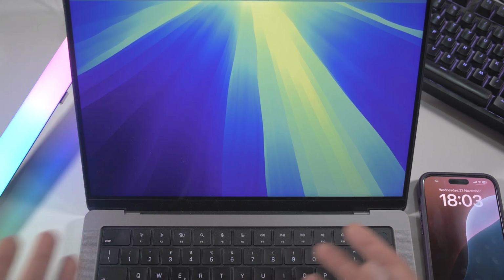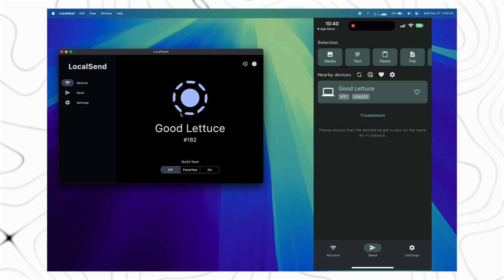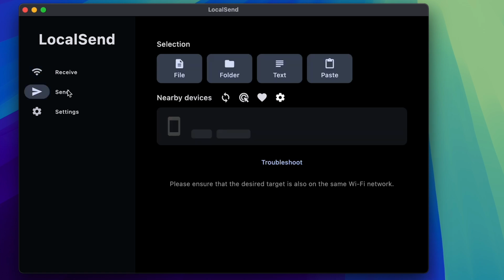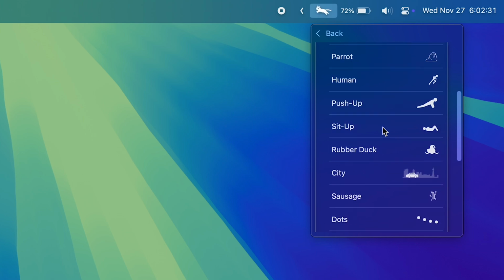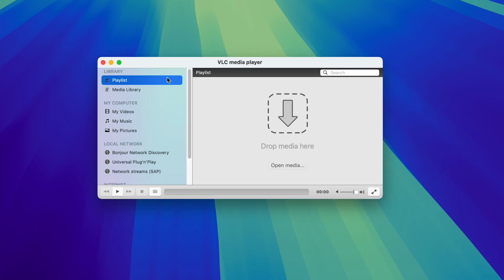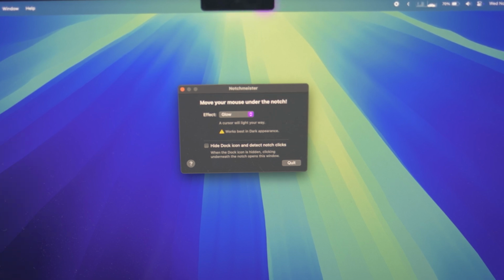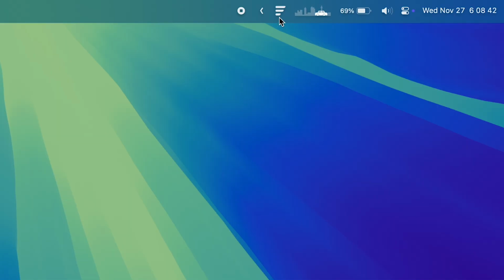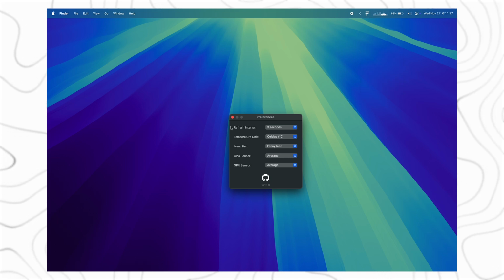Mac Apps You Never Seen (But Very Useful)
Hey guys,

hope this kind of video is useful for you, as always I hope you liked the video too, but of course YOU have to tell me in the comment what do you think, as always I'll remind you to leave a like and subscribe to this channel to support me and let me know that you like my videos,

Stay AWESOME!

WHAT I USE ▼  :

◉Camera:
◉Camera Lens:
◉Microphone :
◉Mic Stand:
◉Mic Pop Filter:
◉Screen 1:
◉Screen 2:
◉Best Gaming Mouse:
◉Keyboard:
US:

My PC ▼ :
◉Case: